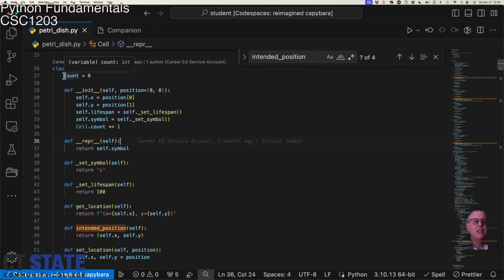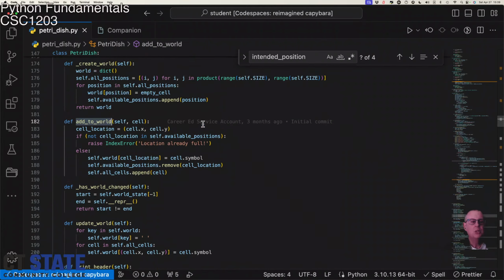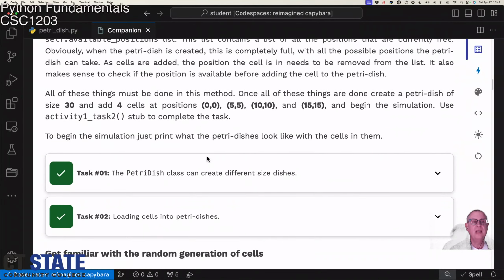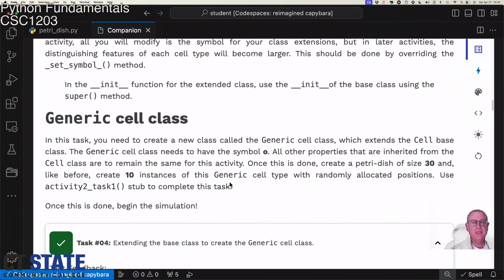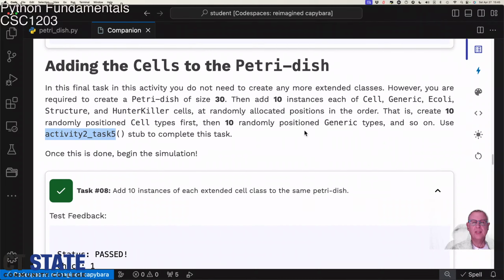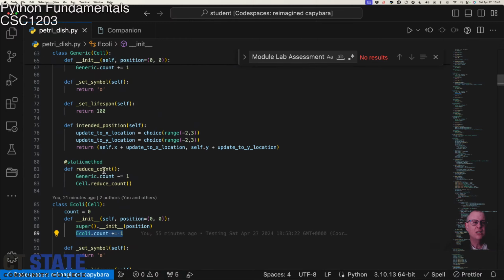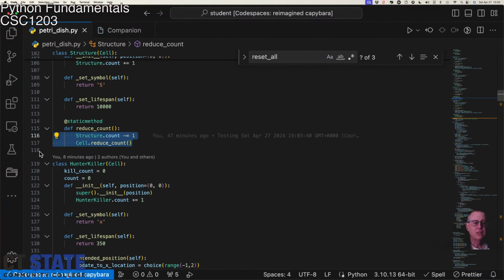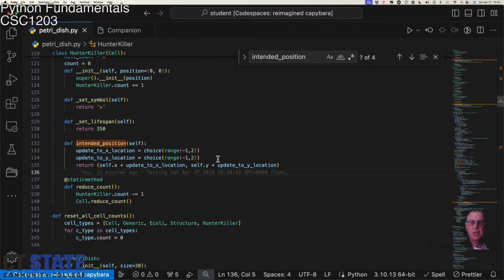CSC 1203 : Module Lab Assessment 7: Petri Dish Simulation (Object-Oriented Programming)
Module Lab Assessment 7: Petri Dish Simulation (Object-Oriented Programming)